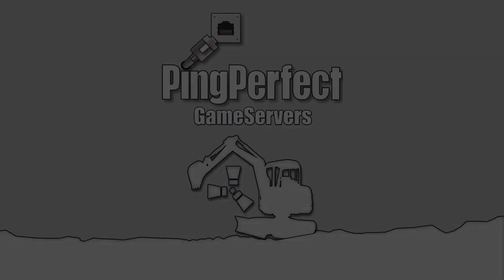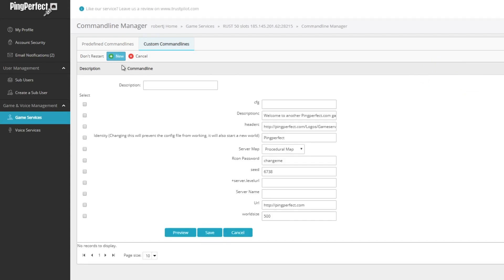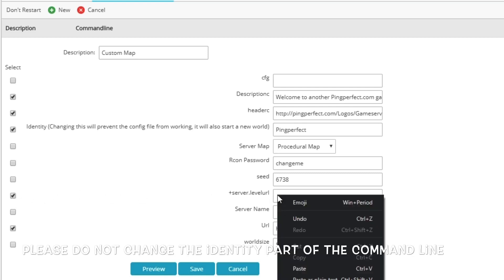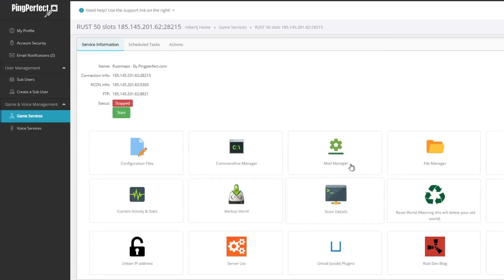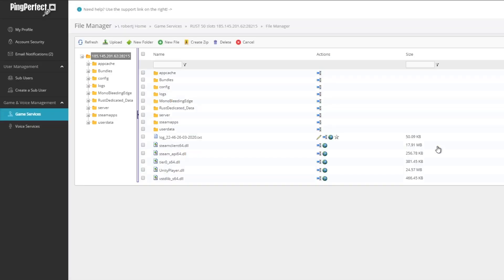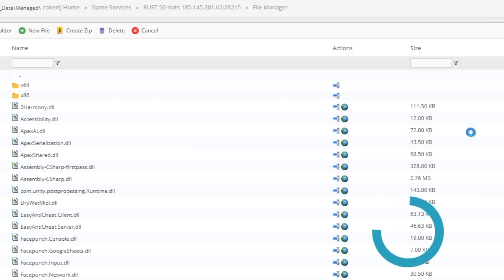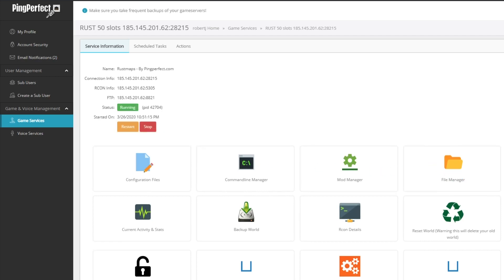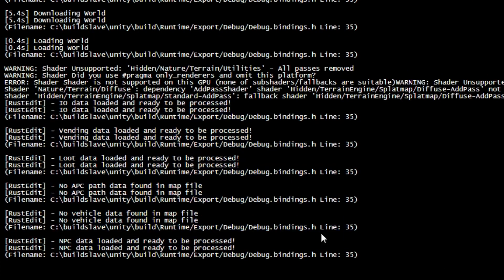Installing custom maps on Ping Perfect